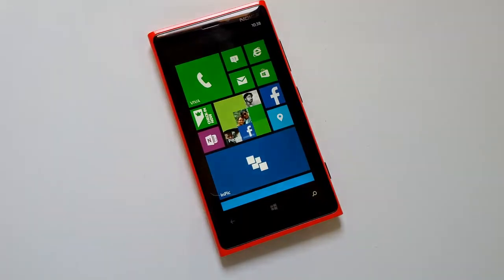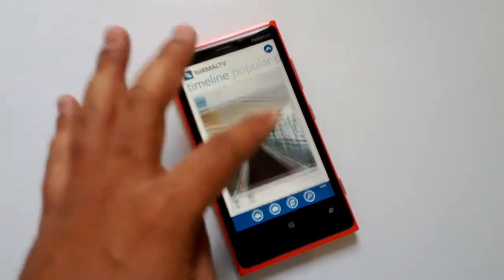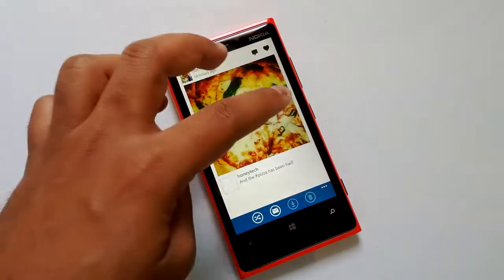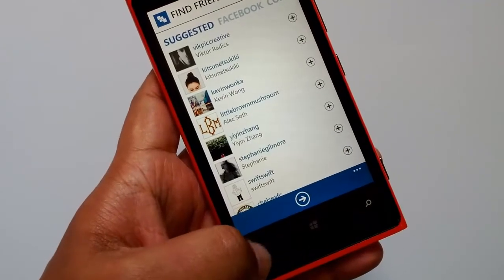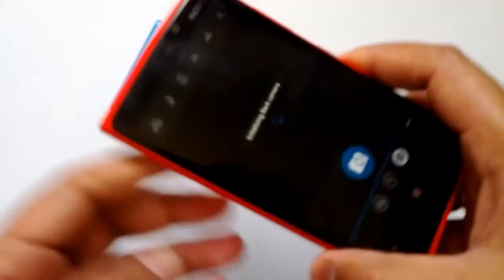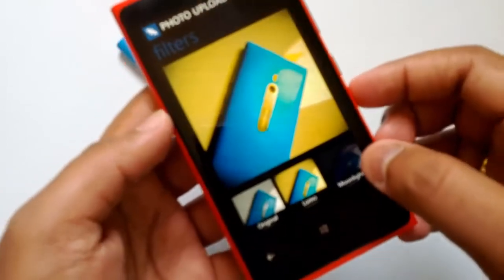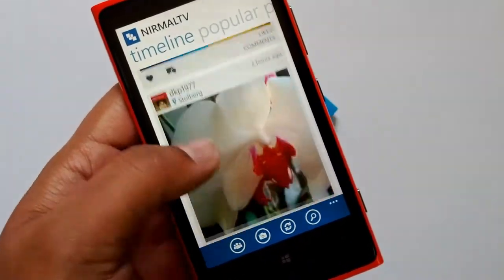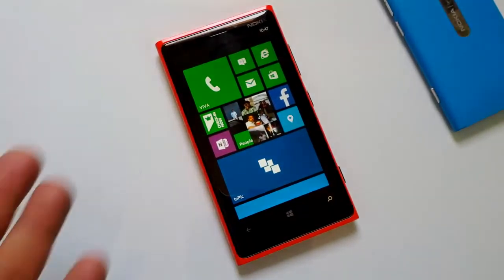InPic Review- Instagram App for Windows Phone 8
Detailed review of the new Instagram app for Windows Phone 8- InPic which is also available for Windows 8. The app allows you to upload photos to Instagram from your Windows Phone.